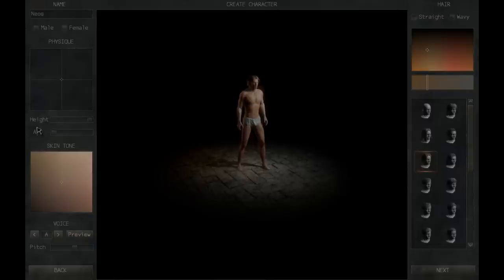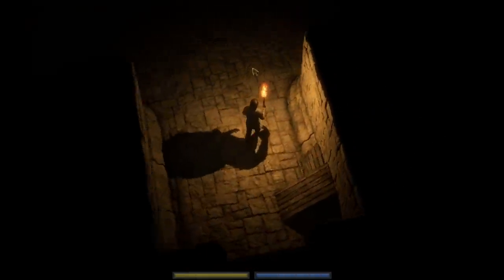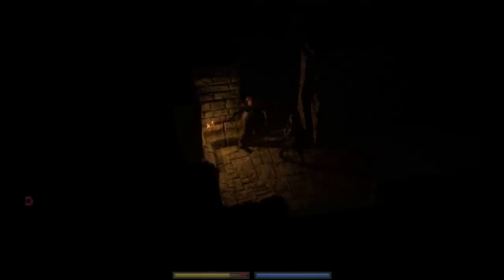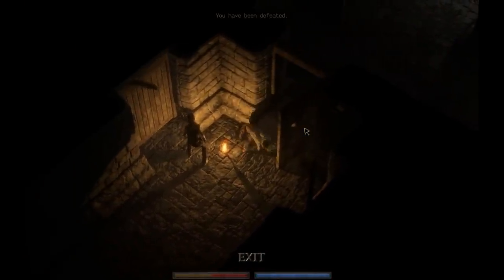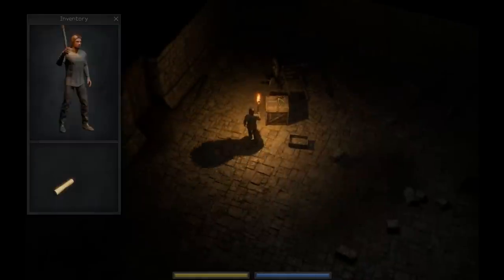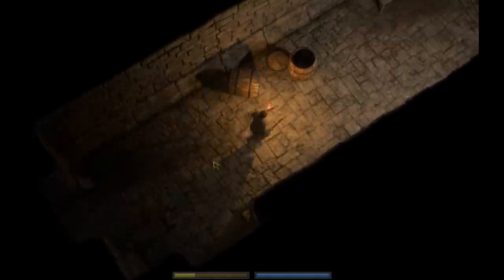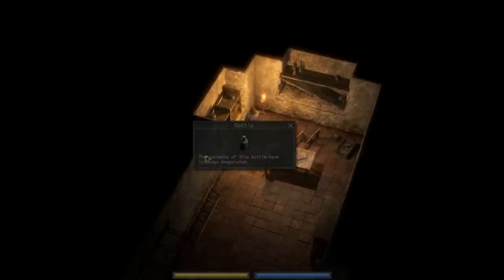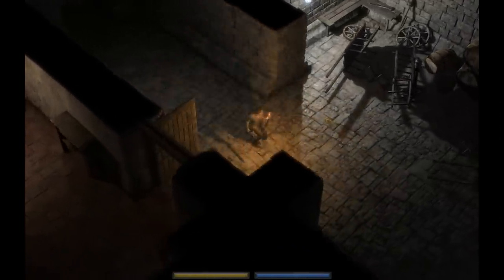Wacky Dungeon Crawling! Exanima (Early Access) | Neos Plays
Dungeon crawling mixed with the weirdest, wonkiest, physics-based combat and movement I've ever seen in a game like this.